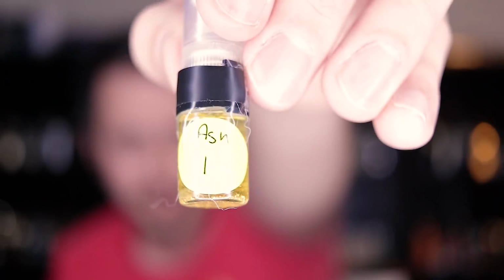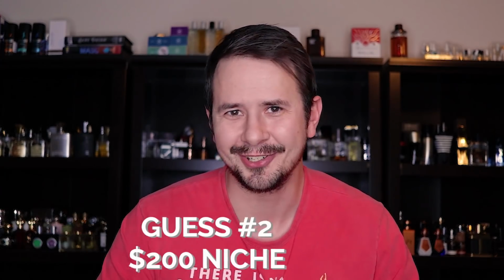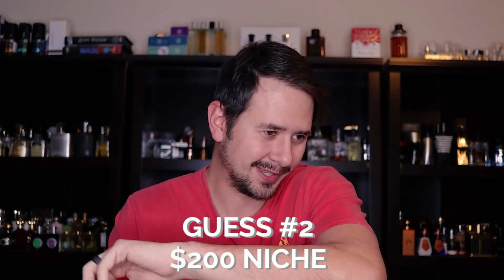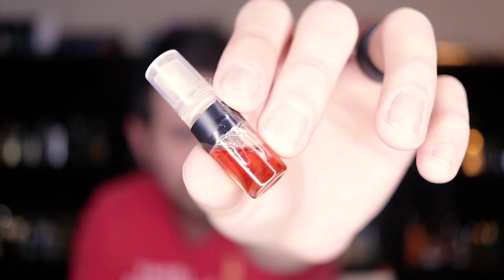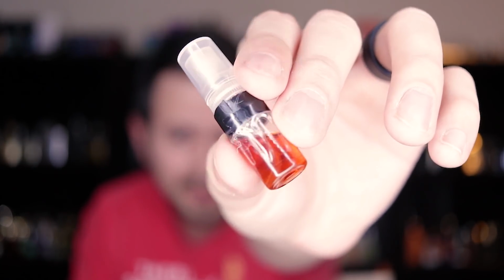CAN I GUESS WHAT 5 UNKNOWN FRAGRANCES ARE? - UNKNOWN MYSTERY FRAGRANCE CHALLENGE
Hey friends, today I've got a little bit of a different video.  Hillorie at The BurrEAU sent me 5 random fragrances and I have to try to figure out whether they're niche or designer, what notes they might have and a price range for them just based off of their smell.